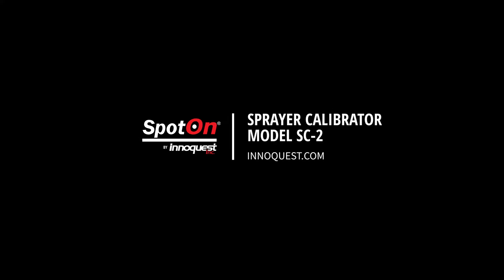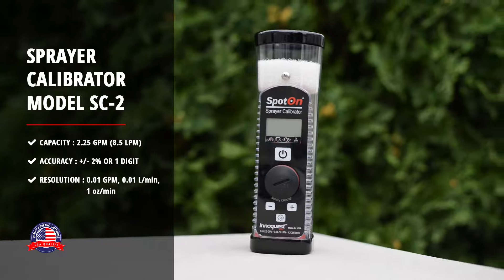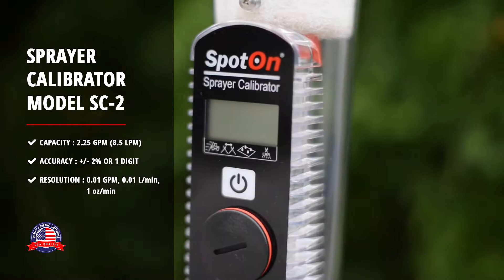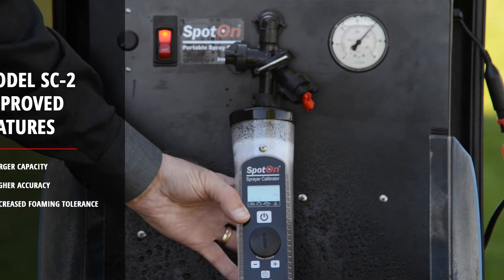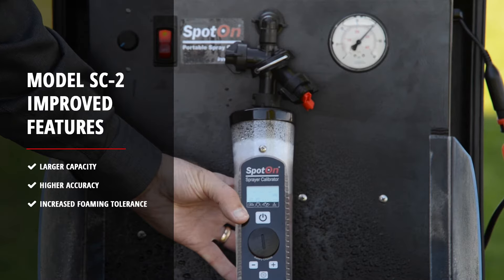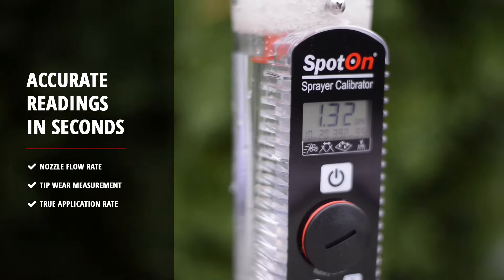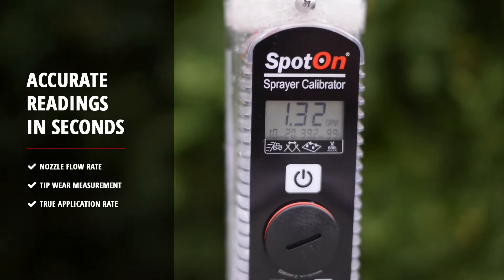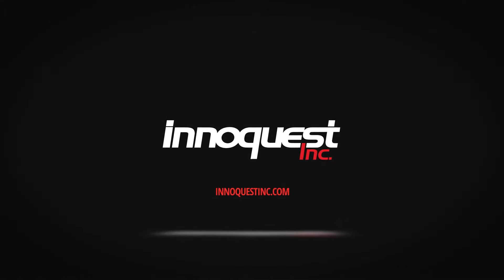SpotOn® Sprayer Calibrator Model SC-2 by Innoquest Inc.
SPOTON® SPRAYER CALIBRATOR MODEL SC-2

Provides quick and accurate flow rate checking of individual sprayer nozzles. This model is best for flow rates below 2.25 GPM typical of herbicide and insecticide application. Our SC-5 model is best for flow rates up to 5 GPM.

Manufactured by Innoquest, Inc.
Available for purchase at select dealers and distributors worldwide.